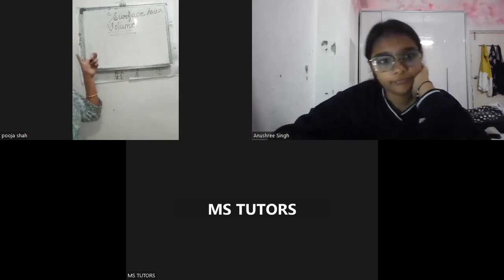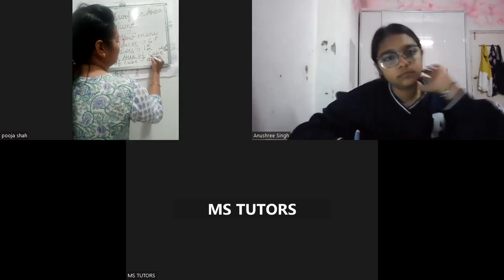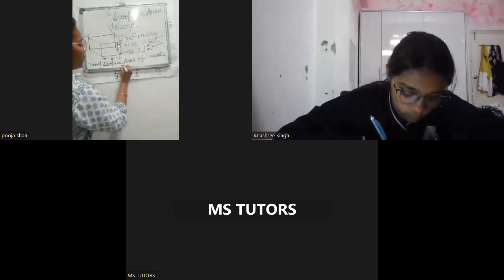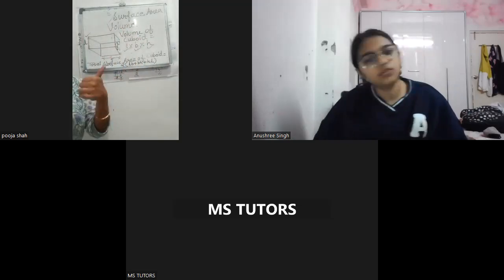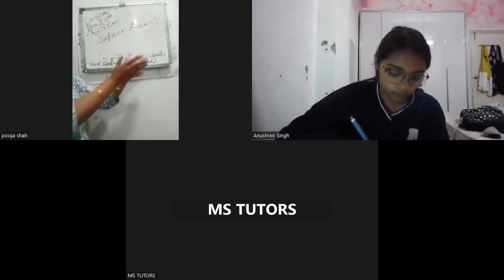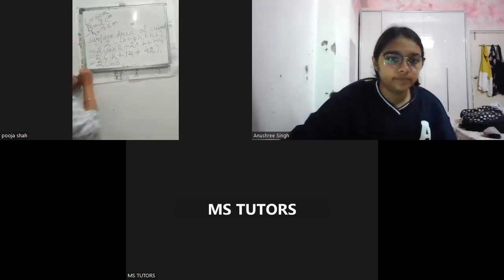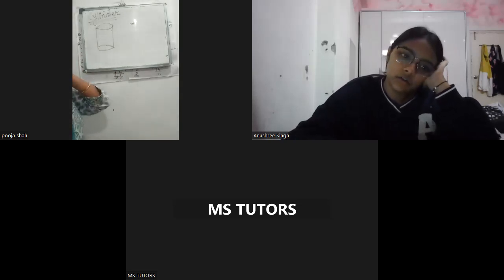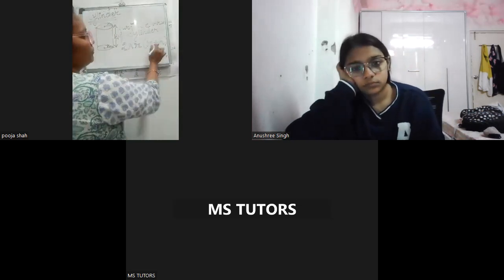Demo class | How we take online class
MS TUTORS ( Maa saraswati home & online tuition )